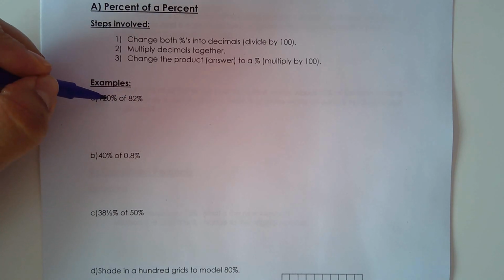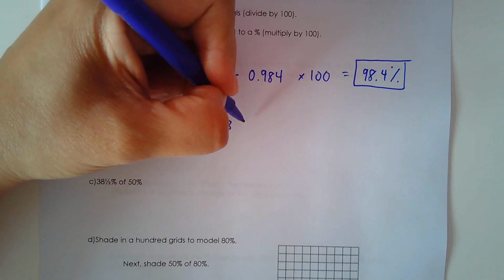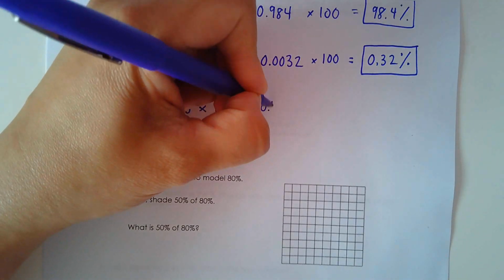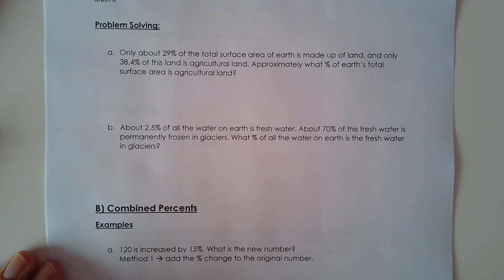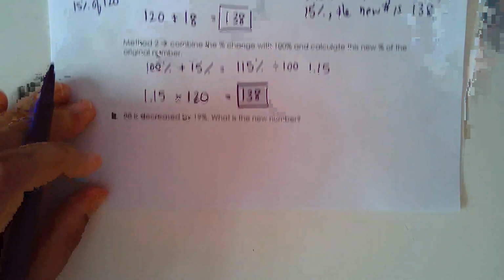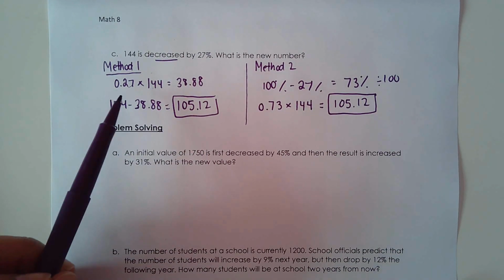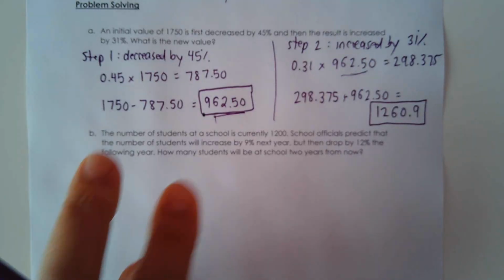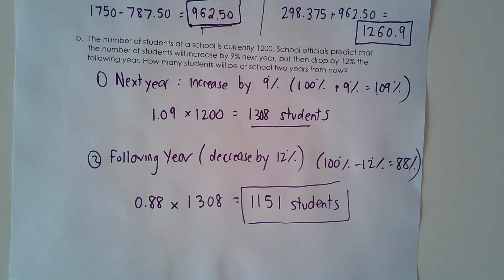8 4 Percent of a Percent and Combined Percents